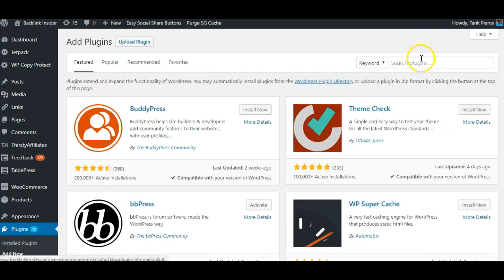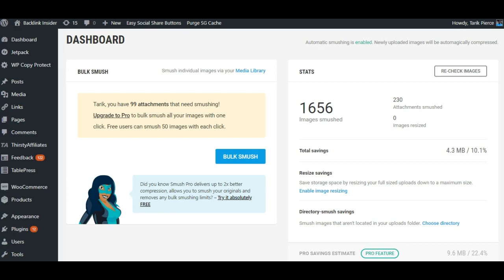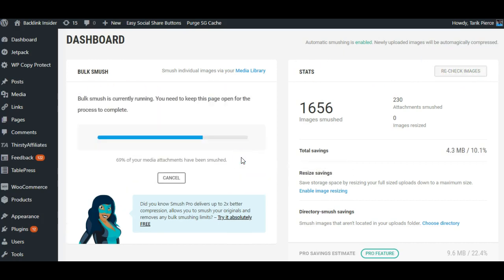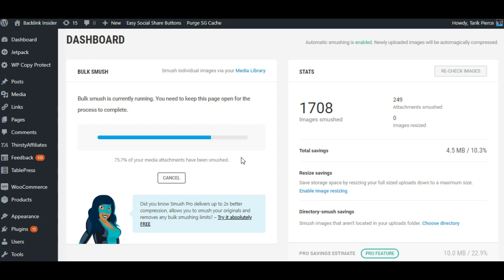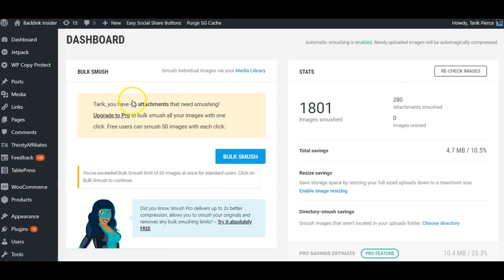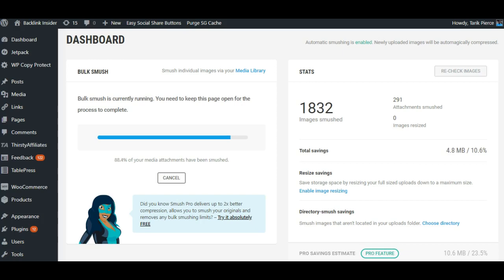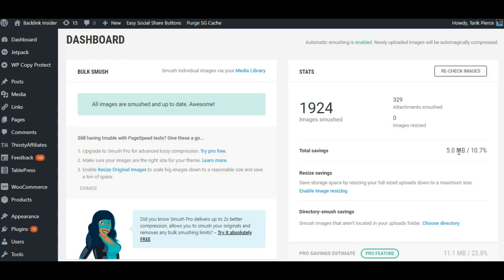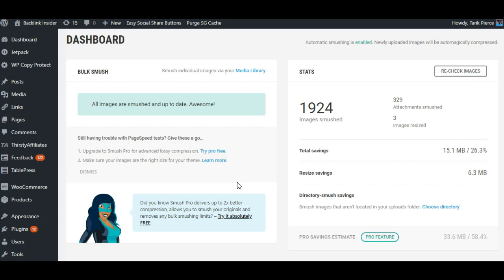Smush Image Compression & Optimization Plugin Tutorial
Speed up your Wordpress site by reducing images using this amazing free image compression and optimization plugin called Smush.